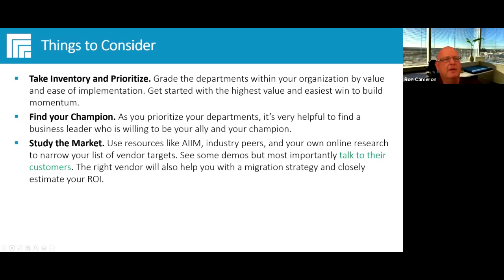AIIM Webinar: A Practical Guide to ECM Modernization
Learn how to take the pain out of ECM modernization as industry leaders Ron Cameron (KnowledgeLake) and Ian Story (Microsoft) discuss content management modernization best practices in this informative webinar.